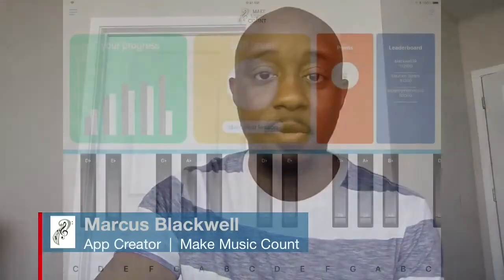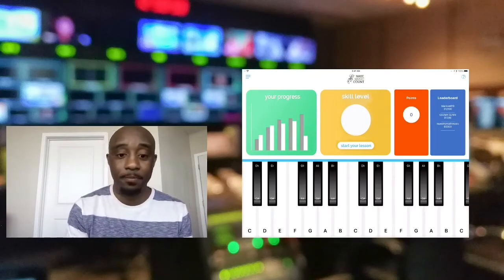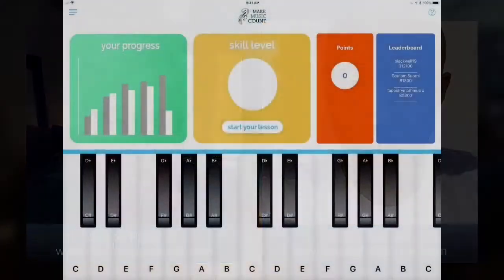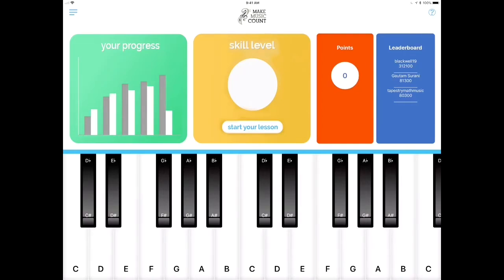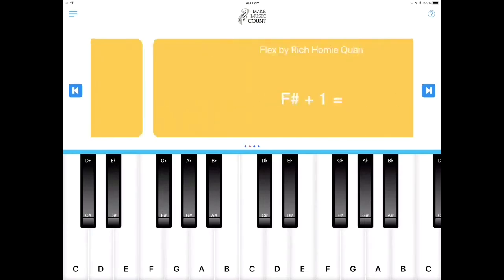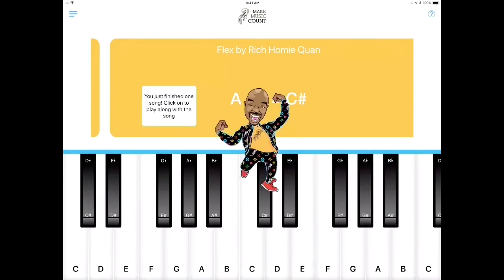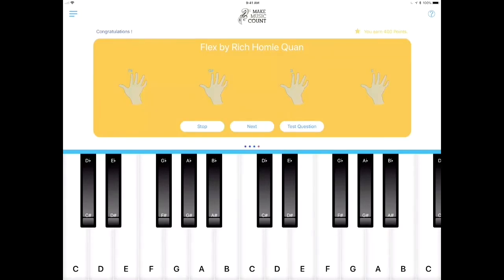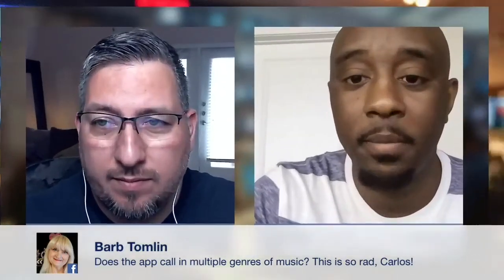iOS App Make Music Count - Creator interview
Interview with Marcus Blackwell, the creator of the iPad app called Making Music Count.  The app is focused on teach mathematics by the use of playing a piano.
Using popular music, the student figures out math equations, to play the appropriate musical note.  We show the basics of the app and chat live with some of the audience.
Please share the interview and tell us what you think.

The app can be downloaded at Make Music Count by Marcus Blackwell.